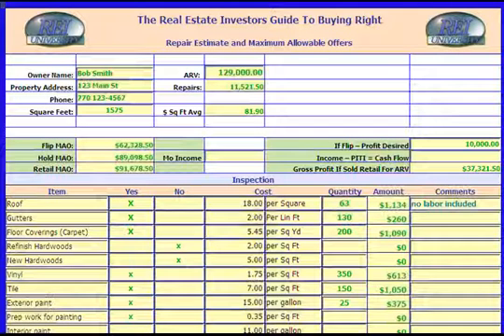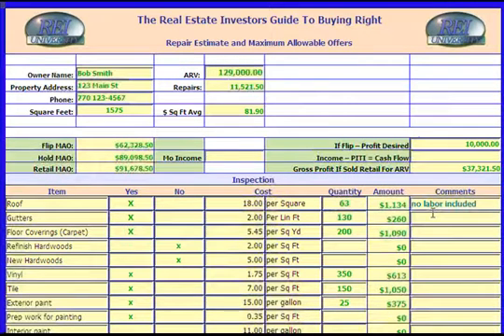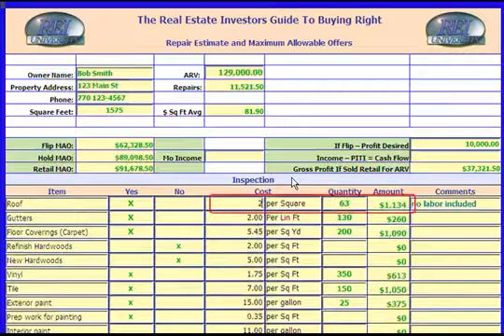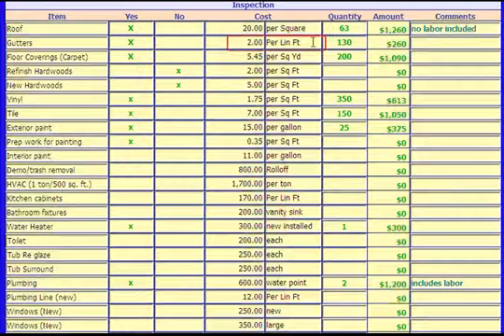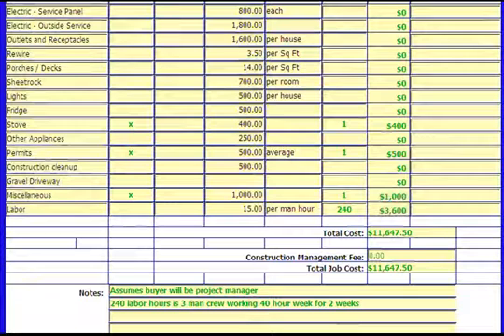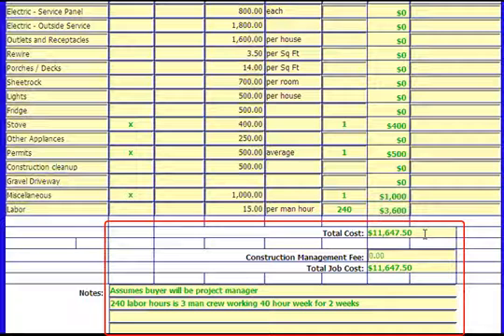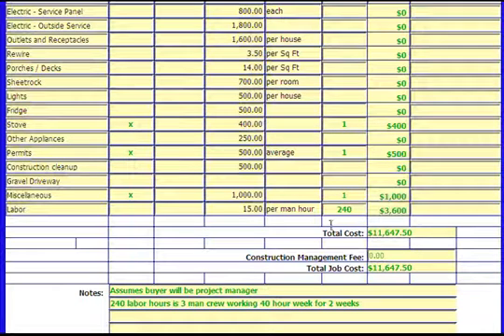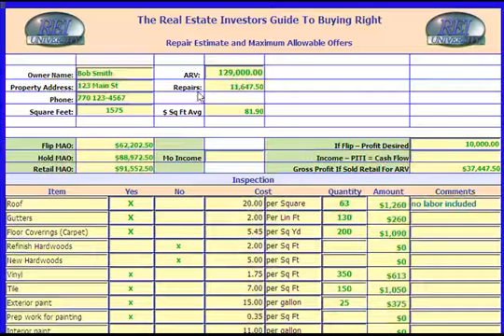Easy Repair Estimating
Donna S. Robinson demonstrates her own repair estimating web app, from her online investor training program = "The Real Estate Investors Guide To Buying Right" More info on this course is available on her